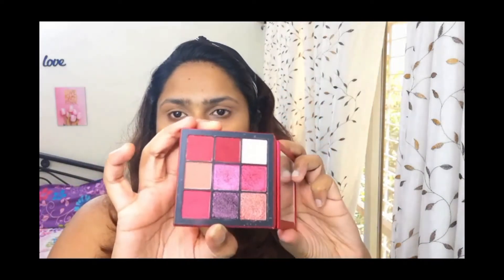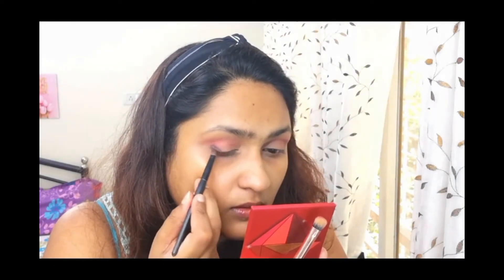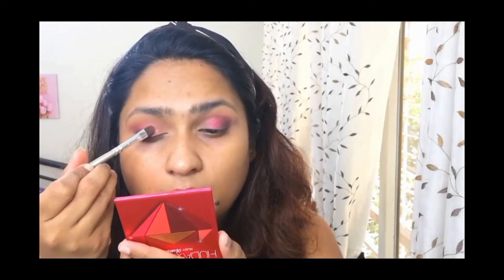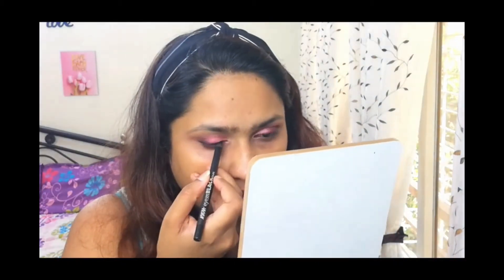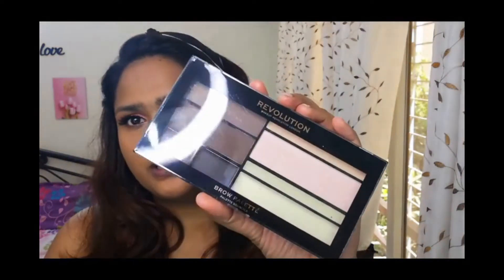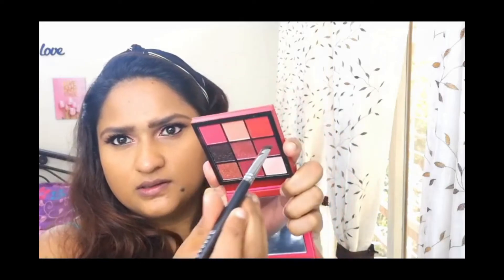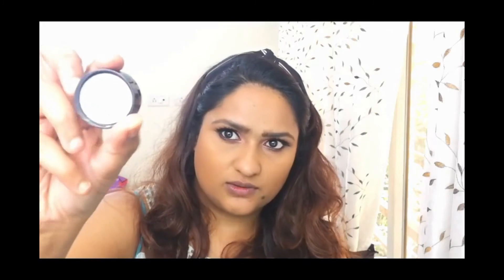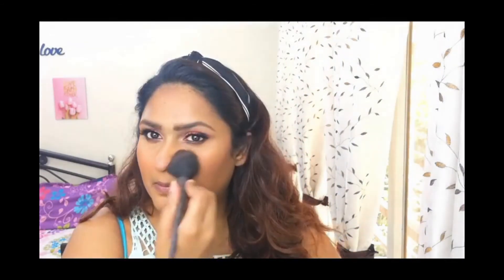Ruby Obsessions | Huda beauty | Make up tutorial